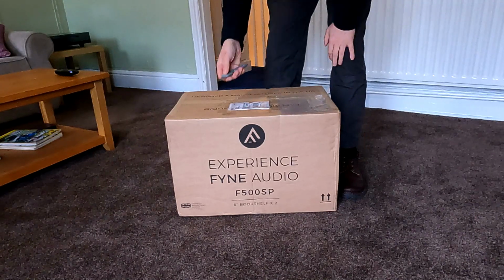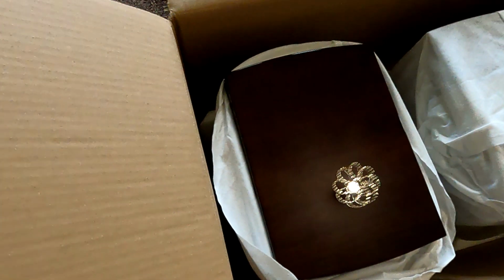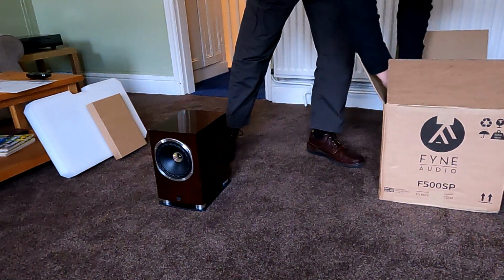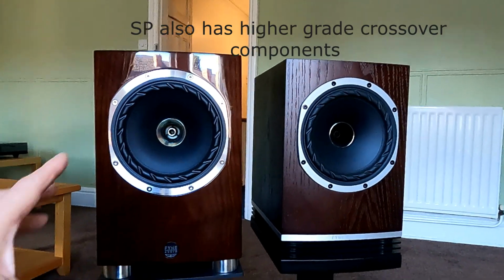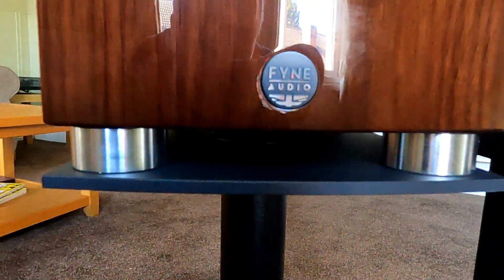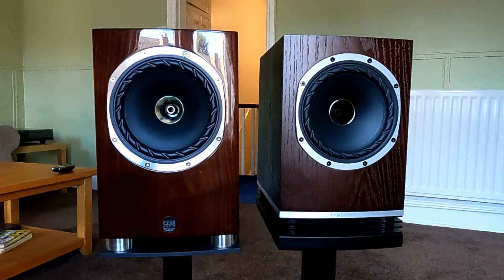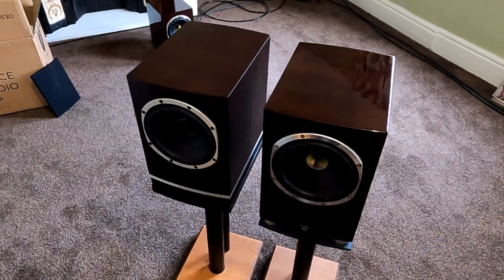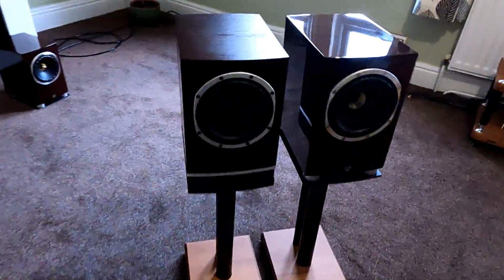Fyne Audio F500SP Unboxing and comparison to the standard F500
Why is the Fyne Audio F500SP nearly twice the price of the standard F500?  It's much more than just a shiny finish!